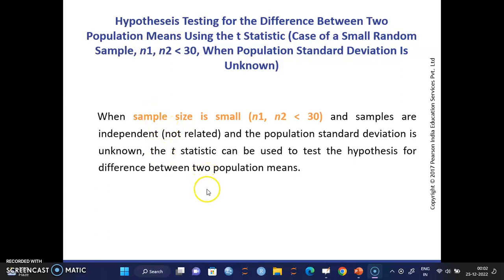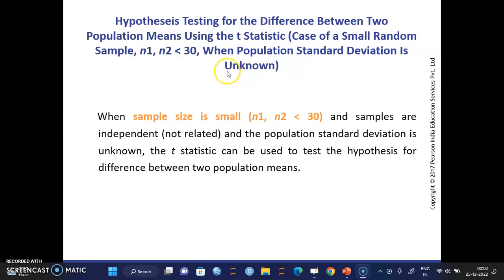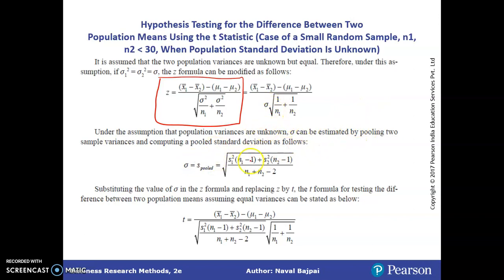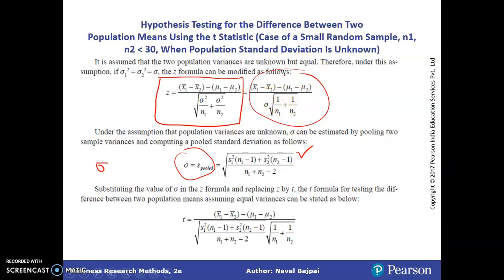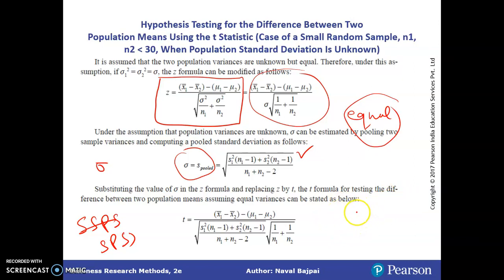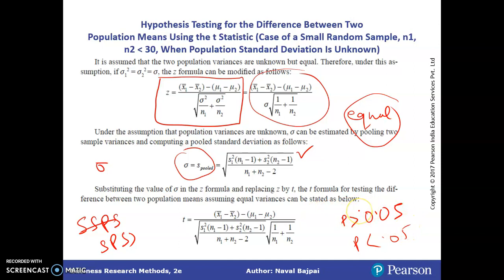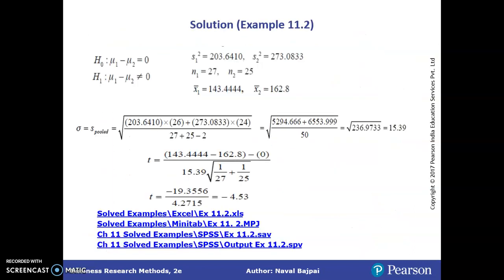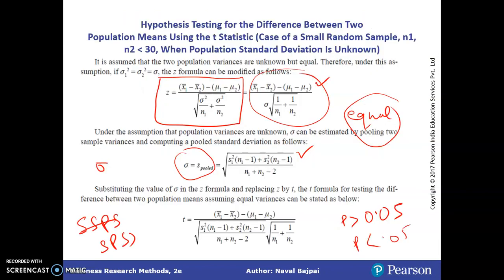BRM 5 2 sample t test